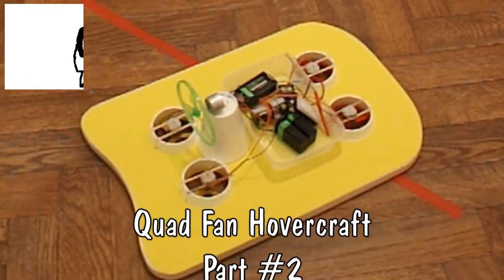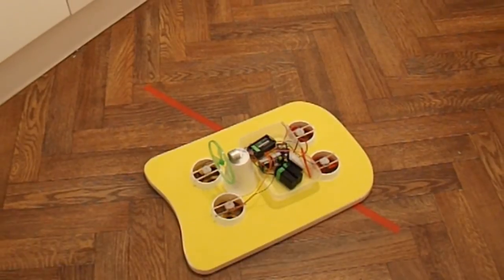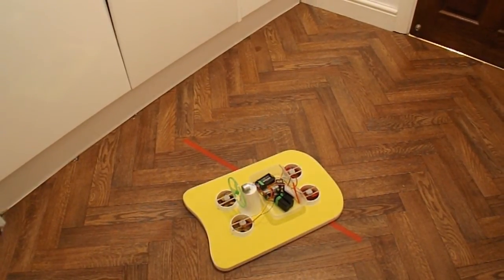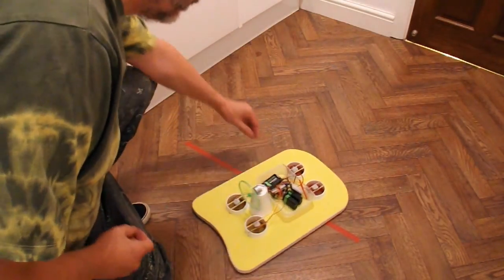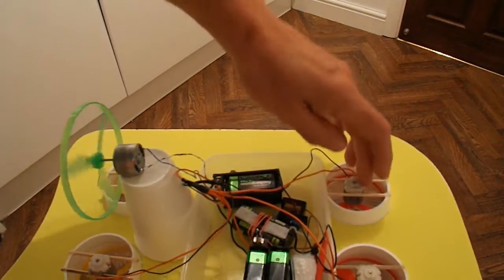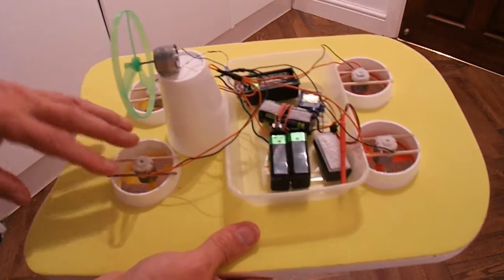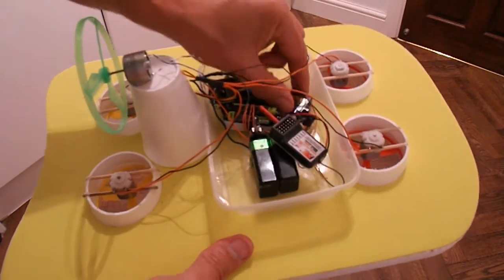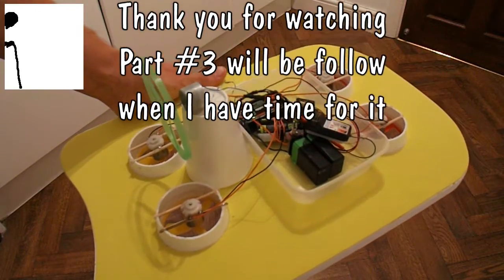Quad Fan Hovercraft Part #2 - load carrying test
Part #2 load carrying test. I keep getting requests for rc hovercraft so I thought I would make a start. This will be another relatively low powered one as I am just using motors from cheap vibrating toothbrushes from the bargain store.

If you have a question it is probably worth reading this video description first because the answer may already be here.

Main components
Swimming float
4 motors from cheap vibrating toothbrushes
4 rotor blades from bargain store helicopter toys
4 styrofoam cups
More components will be required in Part #2
Small DC motor for directional fan
RC receiver
RC servo

Main Tools
Hot Glue Gun
Craft knife
Soldering iron